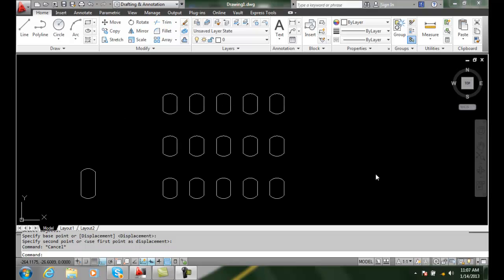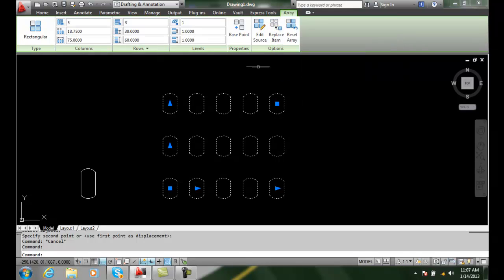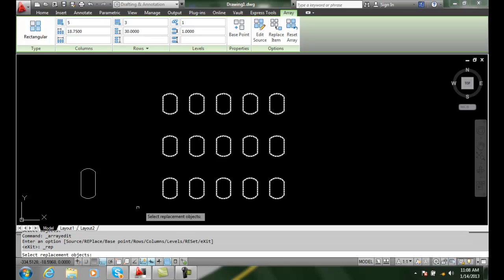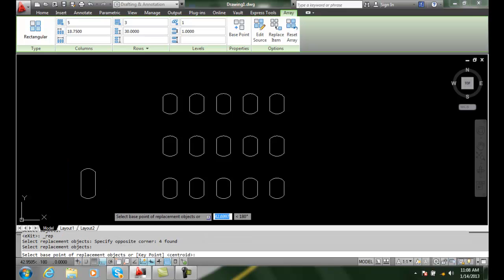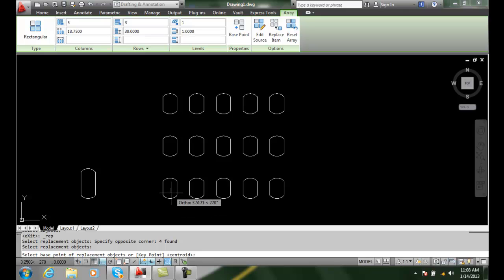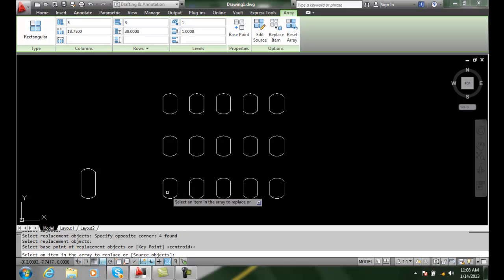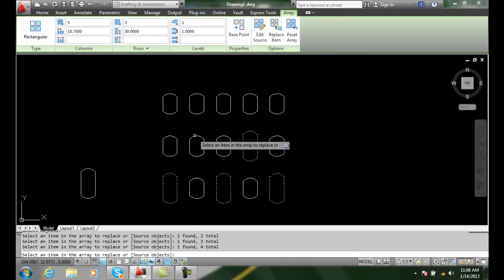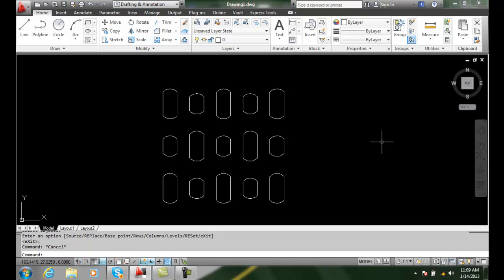AutoCAD II 13-13 Replacing Items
Grips Properties and Additional Selection Techniques